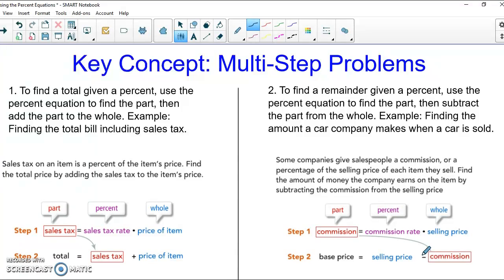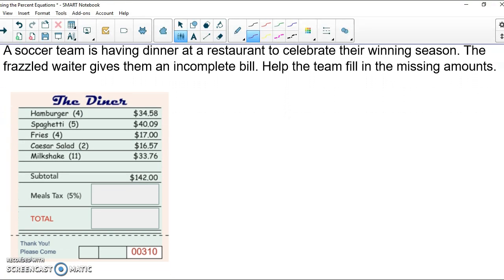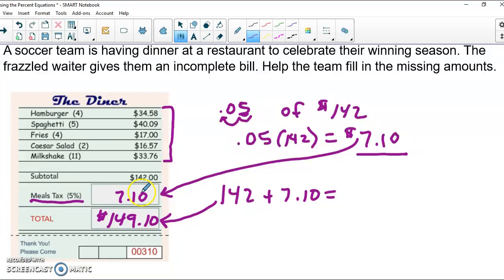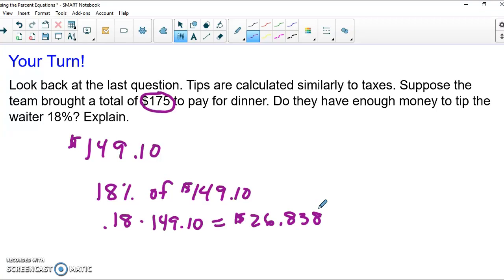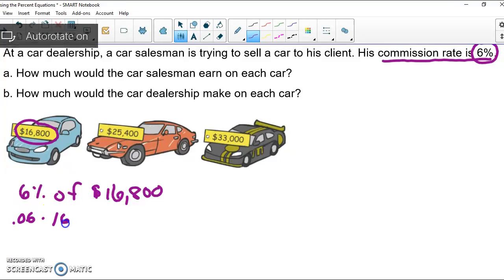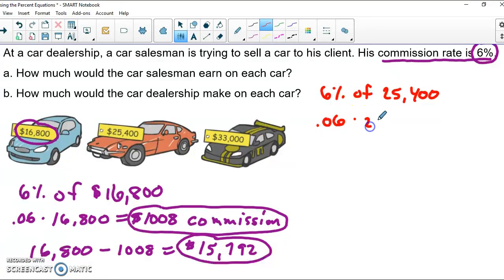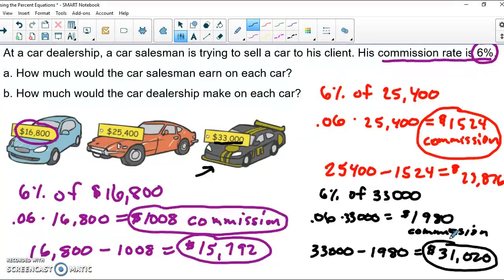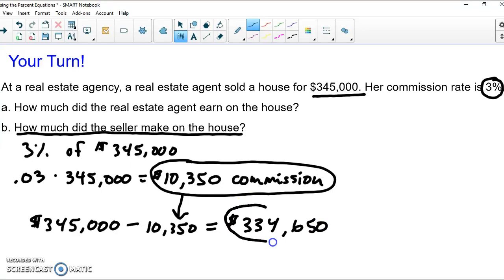7th math 3.2 Using the Percent Equation